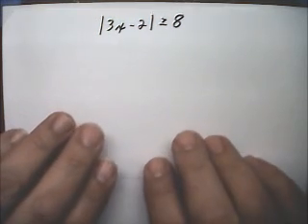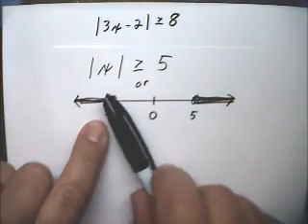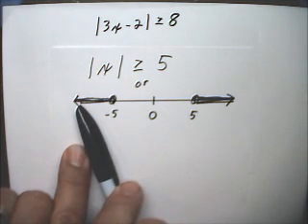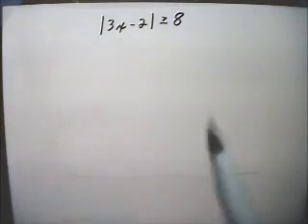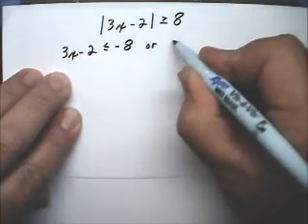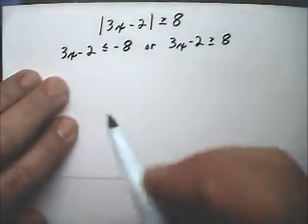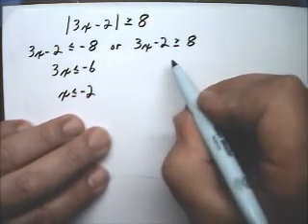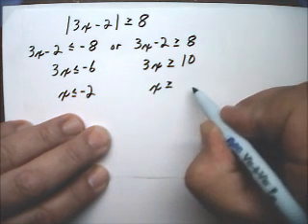Solve Absolute Value Inequality 5 - Tutor Algebra